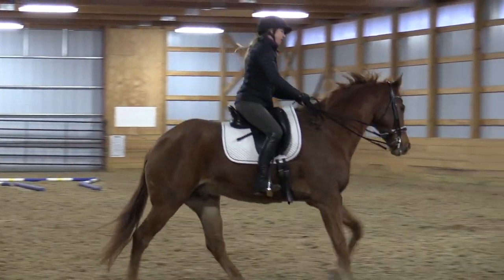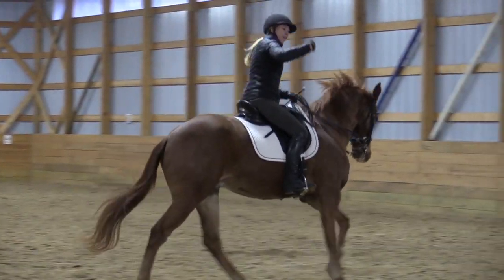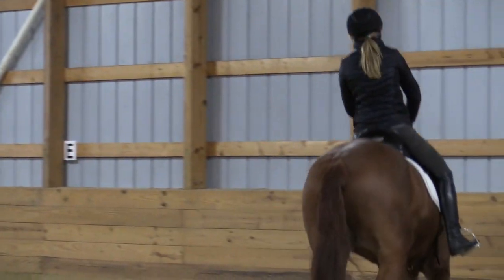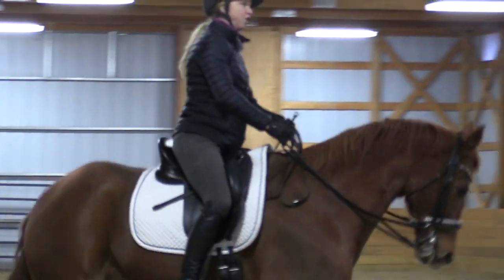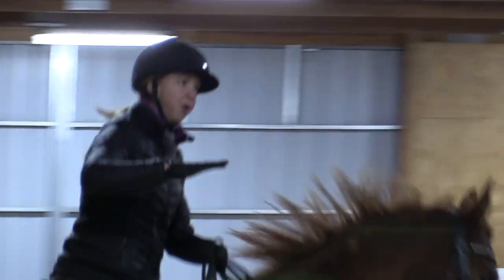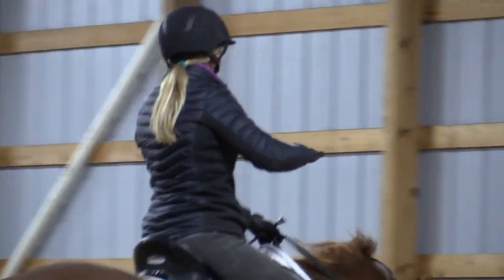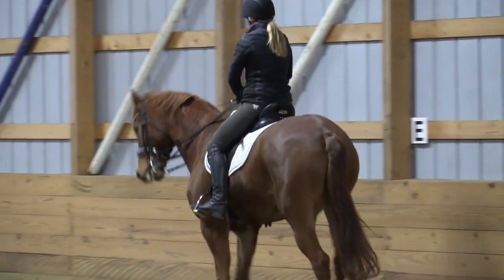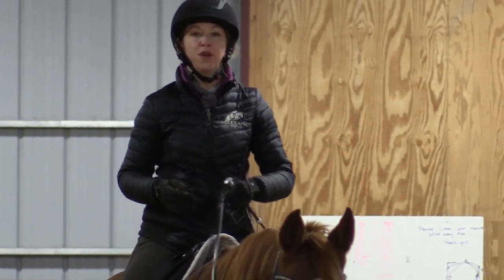FLAWLESS Canter Control...KEY Elements and Tactics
Learn How to Improve Your Canter With Transitions Within The Canter. How to communicate more effectively at the canter with your seat, leg and rein aids. Learn how the feel of the canter comes from the seat and how you can adjust your body feel to help the horse canter better.